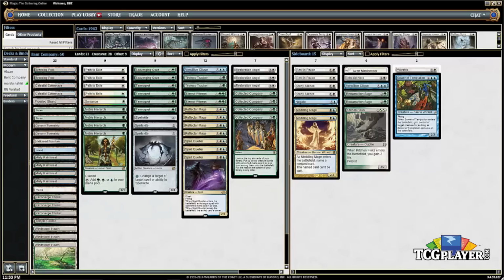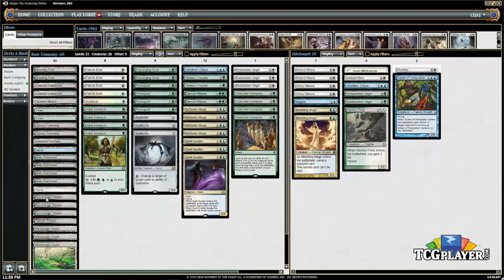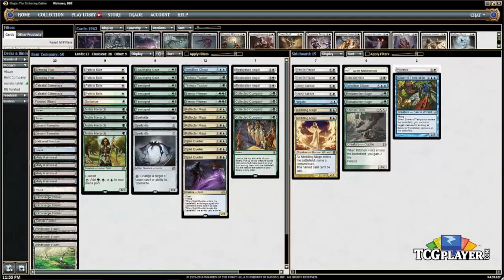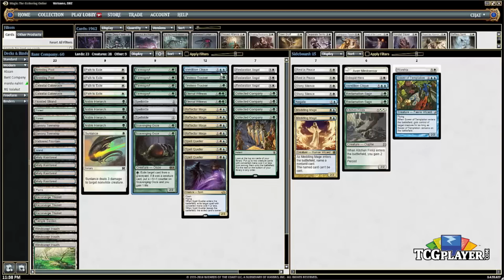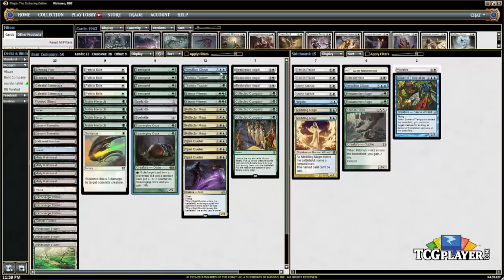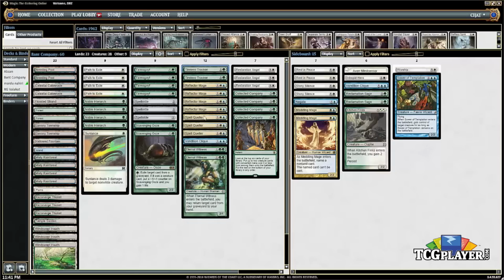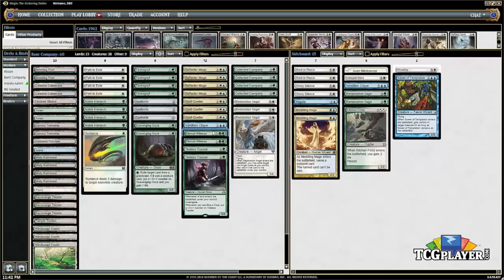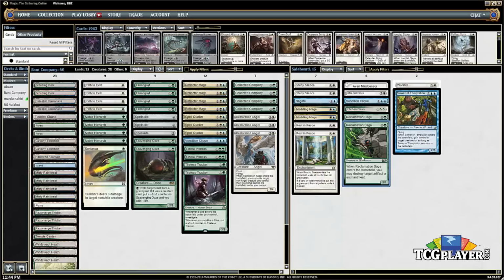[MTG] Modern Bant Company | Deck Tech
Seth Manfield doesn’t mind Collected Company rotating out of standard. He’s found a perfectly good use for it in modern, alongside some of the best creatures in white, blue, and green.